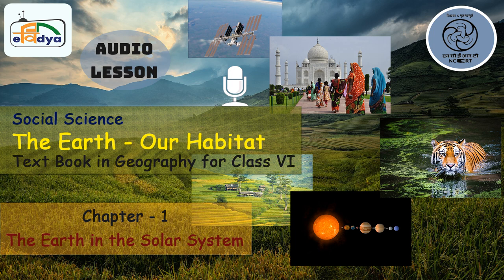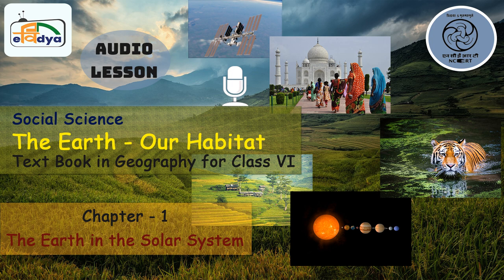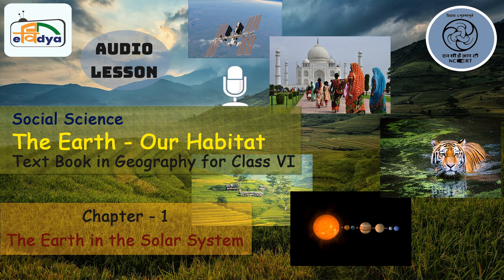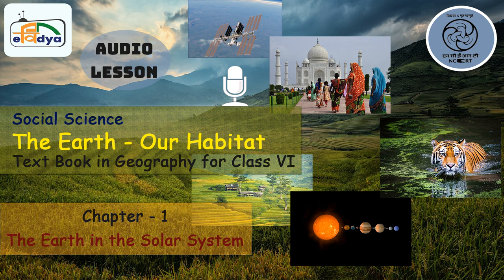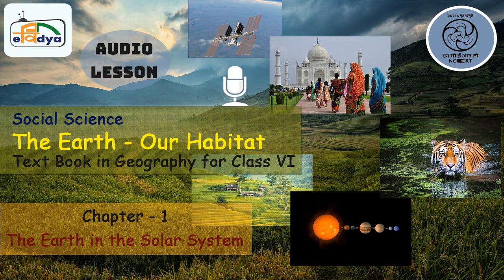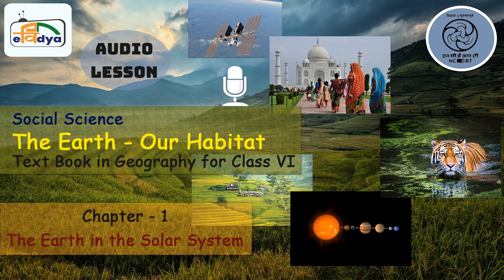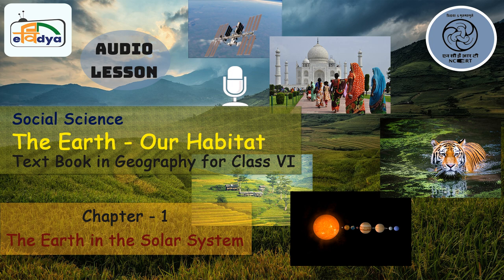The Earth in the solar System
The lesson describes specifically the position and status of earth in solar system. It also describes about different planets in the solar family and mainly about Sun. The lesson is concluded with a song with purpose to promote children to take care of the mother earth.